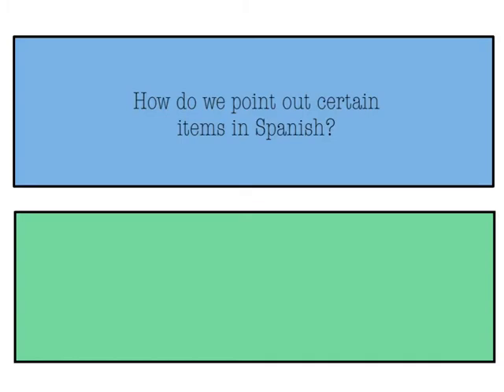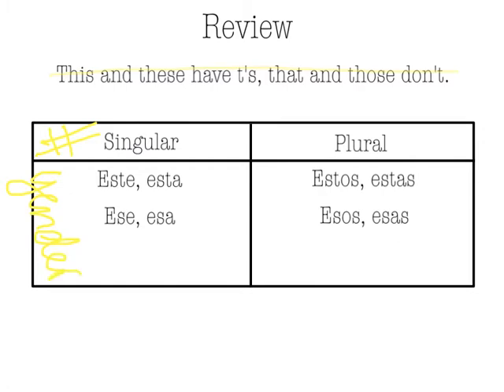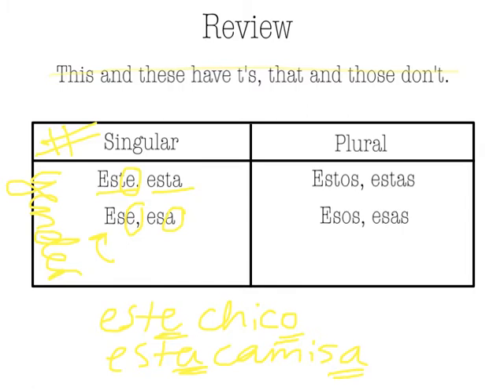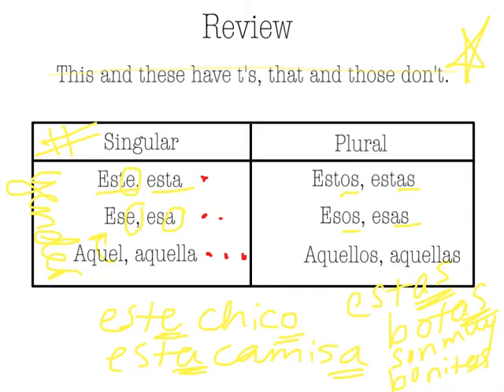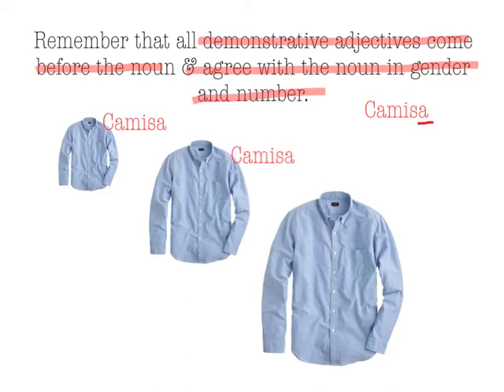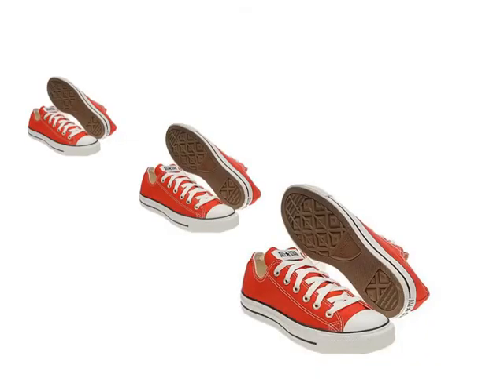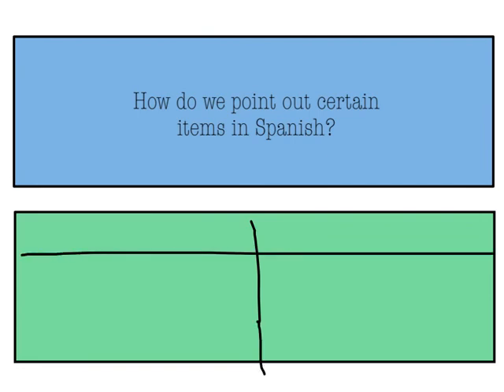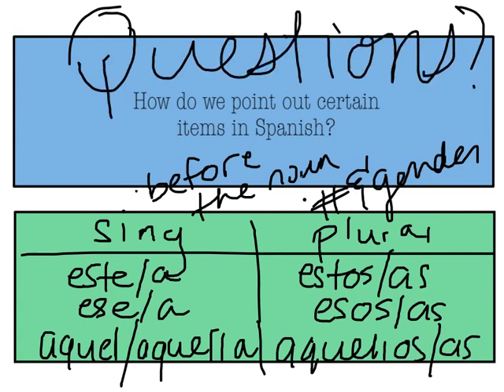Spanish II 2B | Demonstrative Adjectives